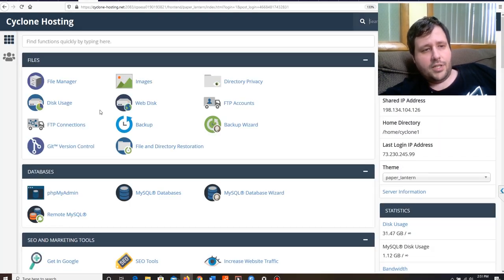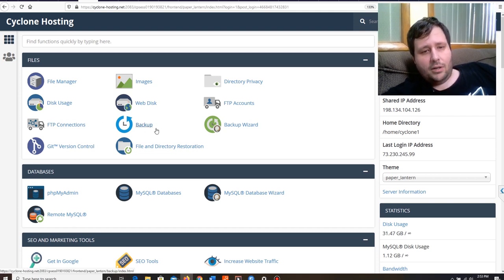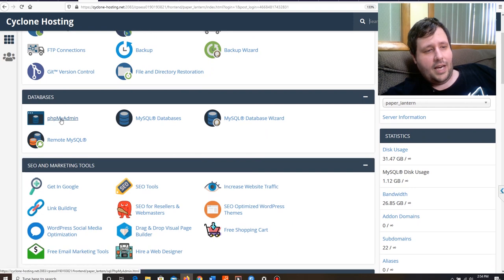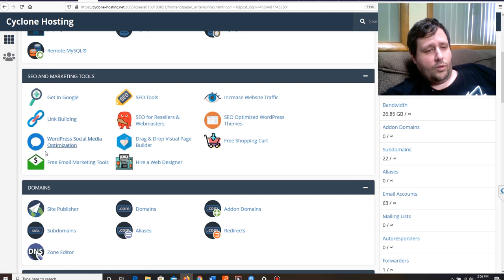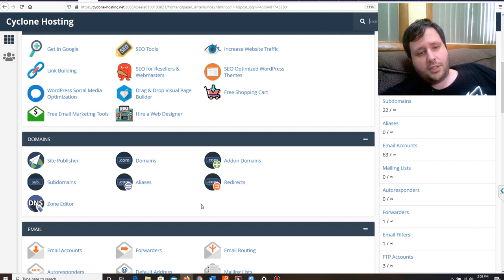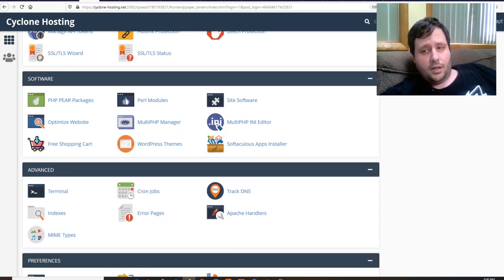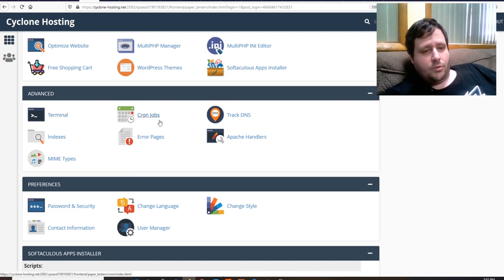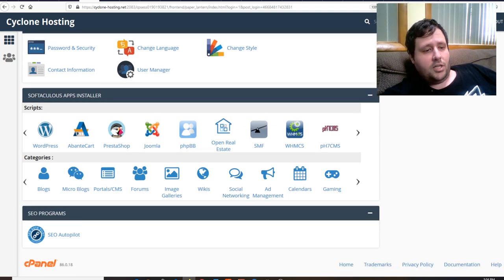Backend of CPanel Tutorial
CPanel is the worlds top webhosting control panel for the beginners to the most advanced. CPanel is very user friendly and this tutorial will explain all of the features available in different categories of CPanel.

Dennis'
Cyclone Hosting CEO